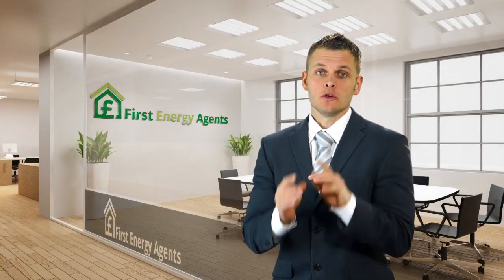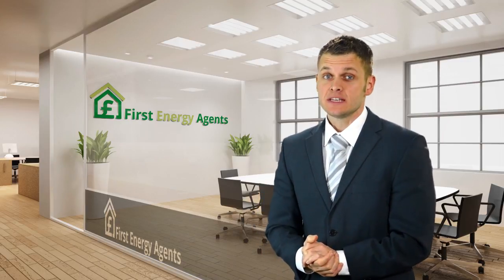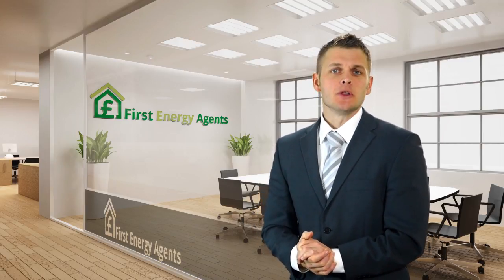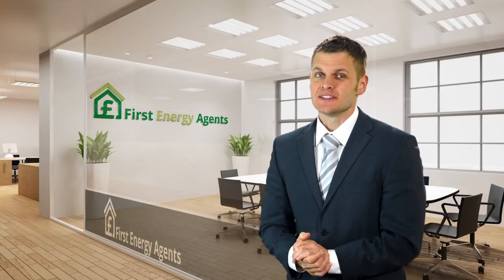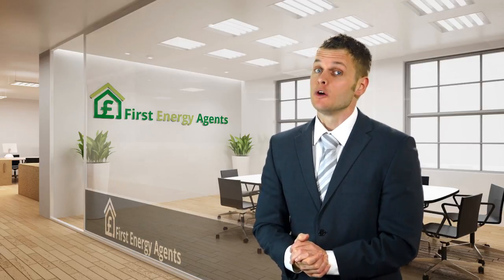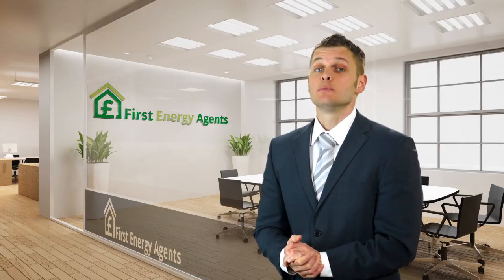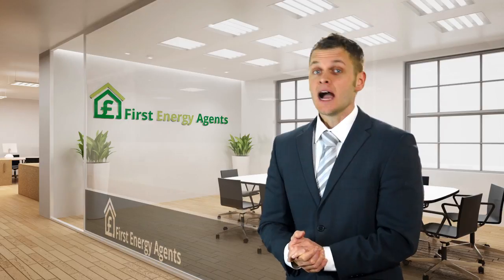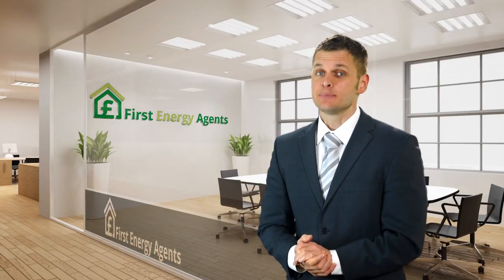first energy agents solar plus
At First Energy Agents we pride ourselves on our In-depth technical expertise to provide technologically advanced energy saving solutions that are affordable and deliver reliable and sustainable energy savings.
We all hate the though of giving something away for nothing, and, although we get paid to generated solar electricity, and get an additional nominal sum for exporting the surplus, have you ever dreampt of getting that little extra from your solar PV system?